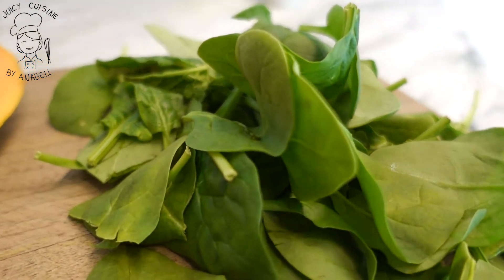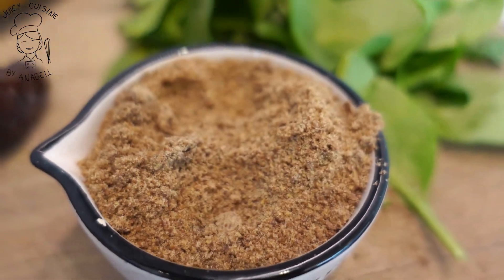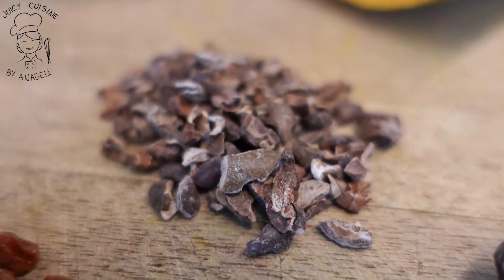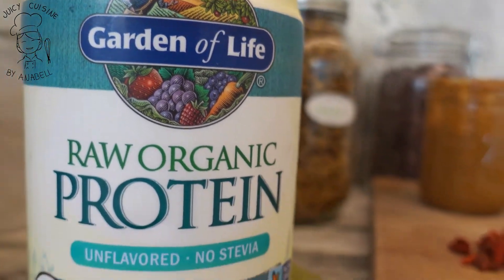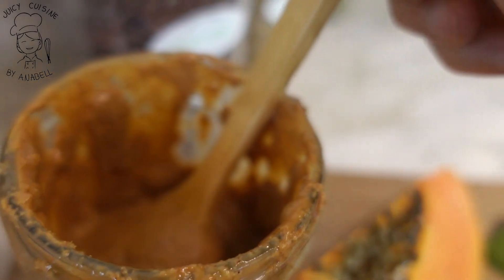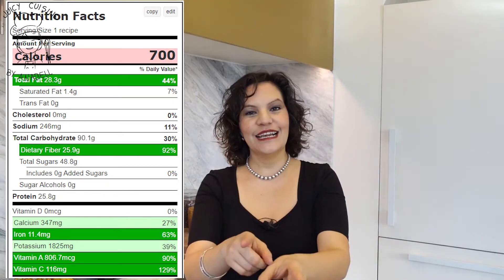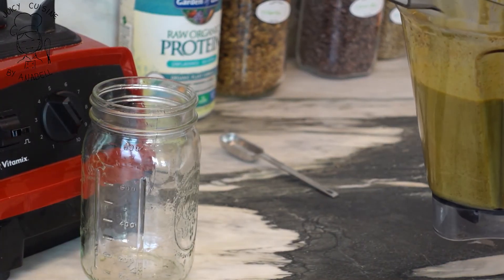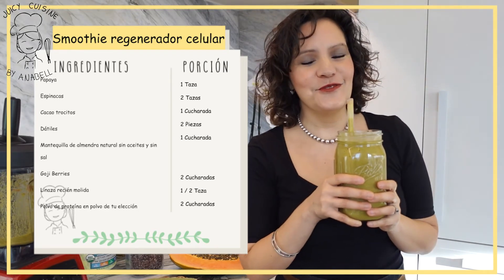Smoothie regenerador celular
Hoy comenzamos un programa de 7 días de smoothies, te estaré compartiendo recetas deliciosas, fáciles y muy nutritivas, ideales ideales para bajar de peso, sustituyendo con este smoothie un desayuno y lunch.

MANTEQUILLA DE ALMENDRA.

Disfruta la receta.

Bendiciones.